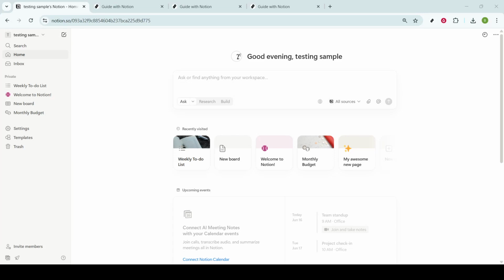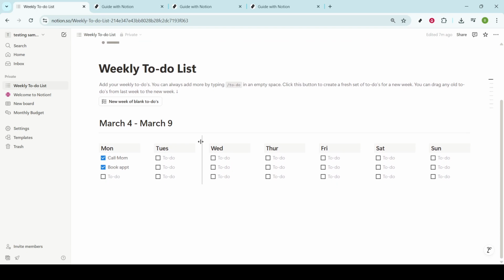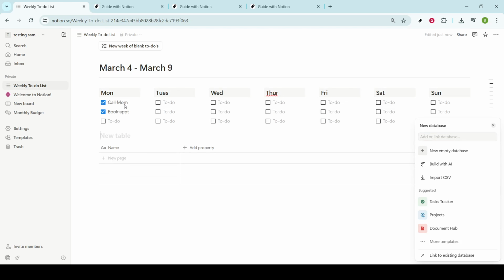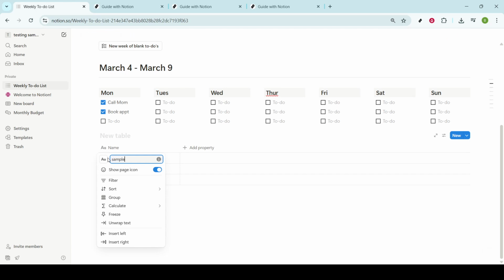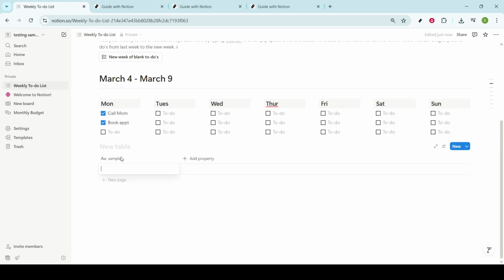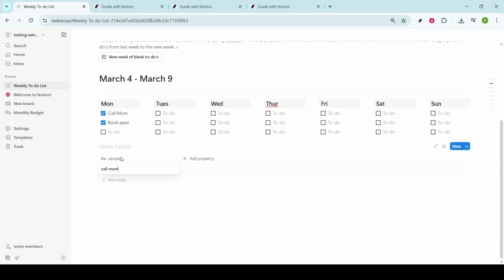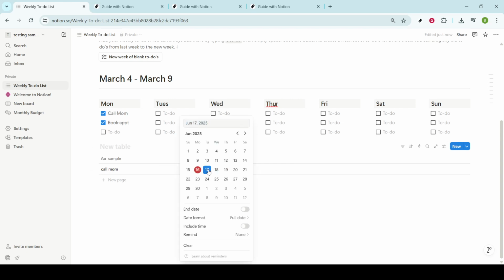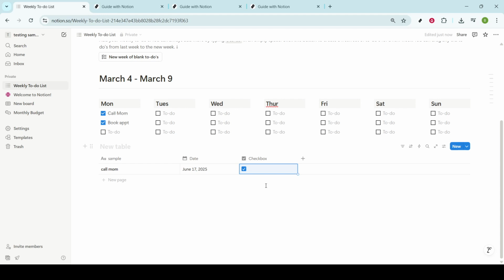How to Add a Checkbox to Calendar in Notion [2026 Full Guide]